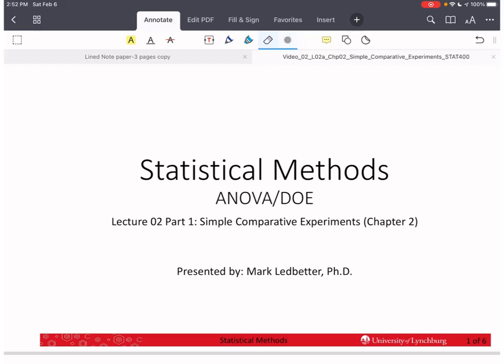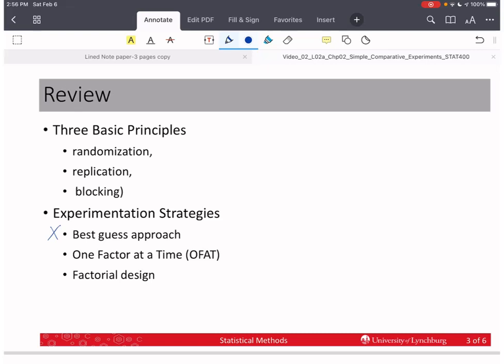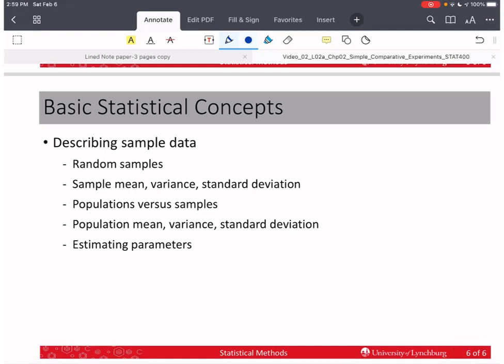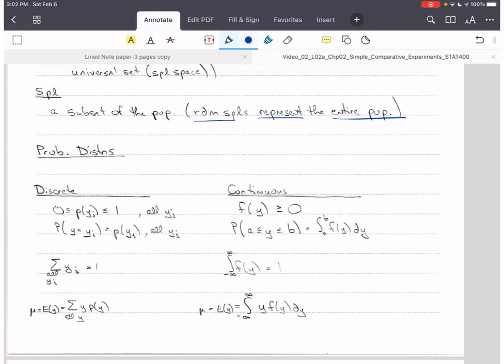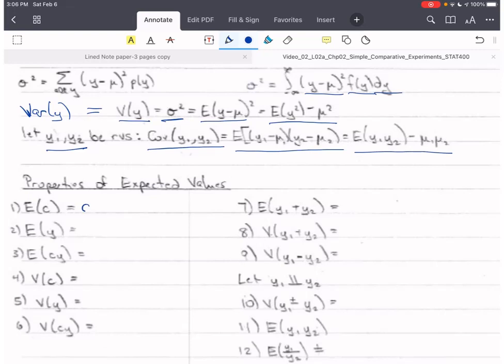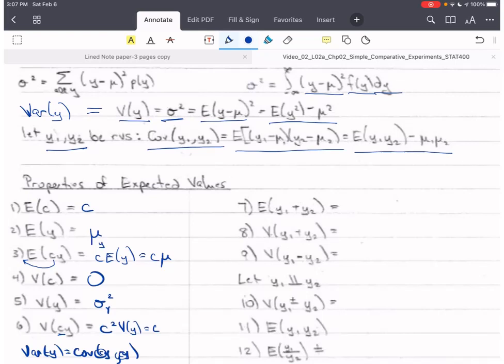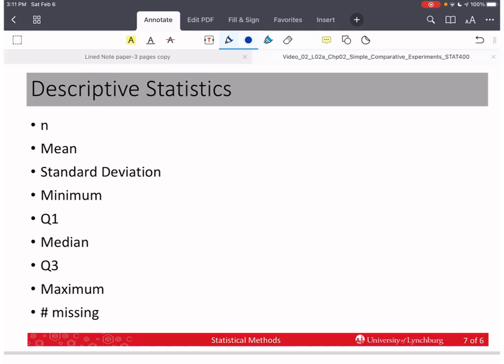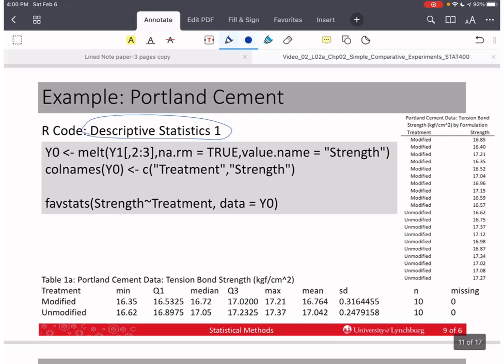ANOVA/DOE Chapter 02 Part 1 Simple Comparative Methods (Statistical Methods)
The code used in the ANOVA/DOE and Applied Regression playlist videos is for the R programming language (free).

NOTE: You cannot install RStudio until you install the base R software.

Most programmers do not program directly in R: it is not very user -friendly. I prefer to use
RStudio, which is a free programming interface that makes interacting with R much easier.

            Data Handling with R